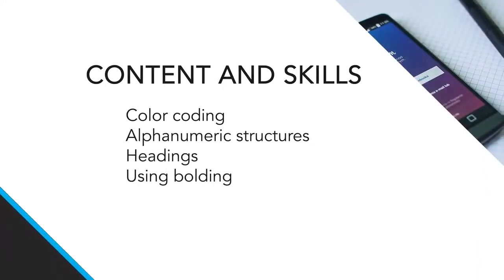Curriculum Mapping Alignment to Content and Skills